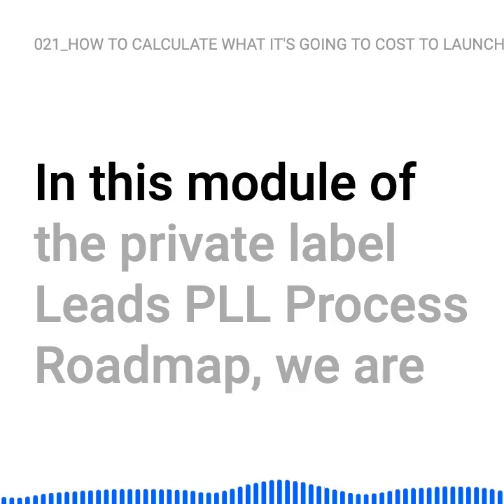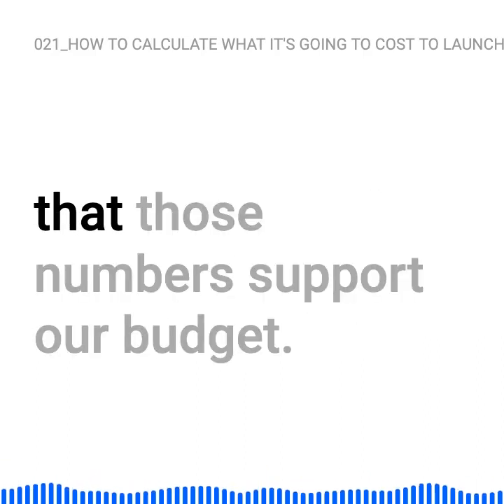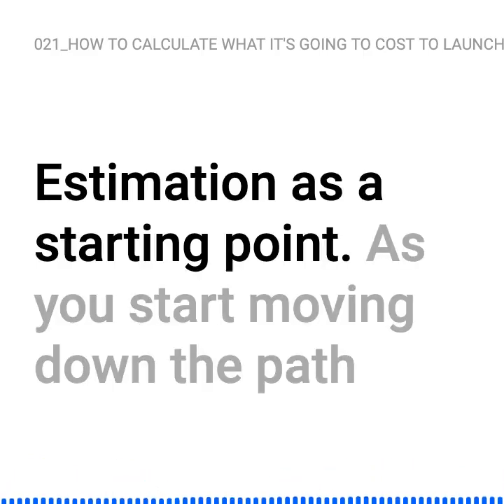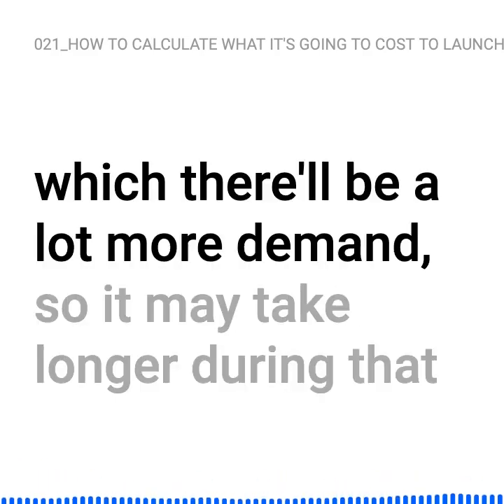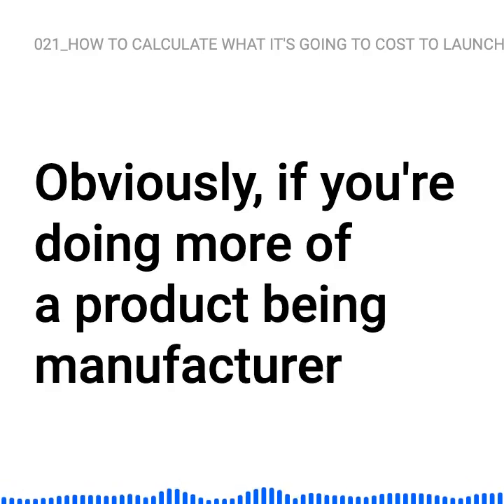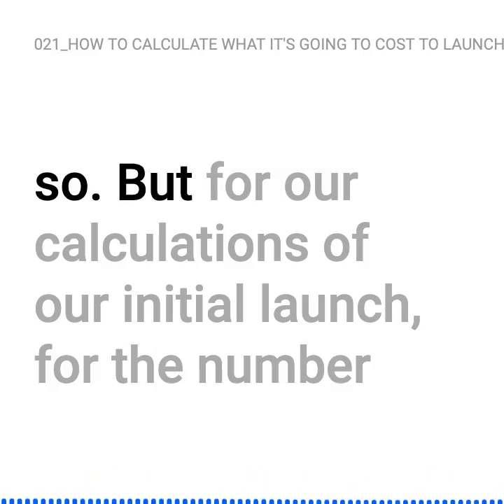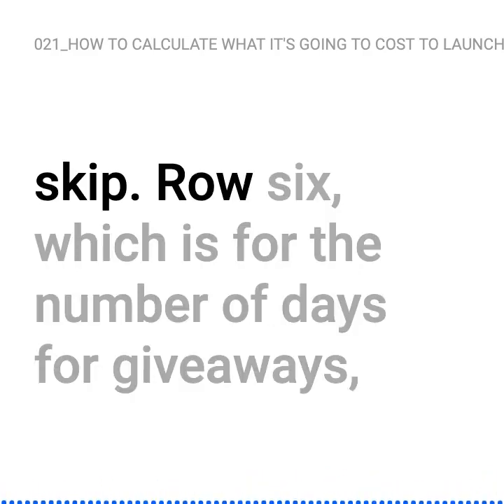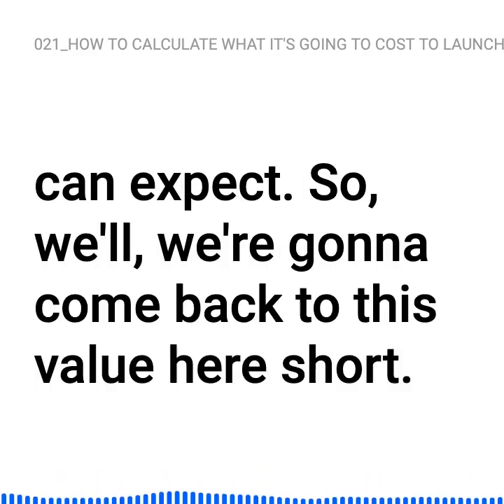021 How To Calculate What It's Going To Cost To Launch Your Product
Do you know how to calculate what it’s going to cost to launch a private label product idea that you have?

That’s what I’m talking about today.

Join me right here.

My Private Label Leads (PLL) course is available if you’d like to get an in-depth process of finding and validating private label lead ideas.

There is no guarantee that you will earn money using the techniques and ideas in this podcast. Your success in obtaining the results claimed in this podcast will require commitment and hard work. You must agree not to rely upon any information contained in this podcast. Rob Chrin, RTC Global LLC, holds no responsibility. Use at your own will and risk.